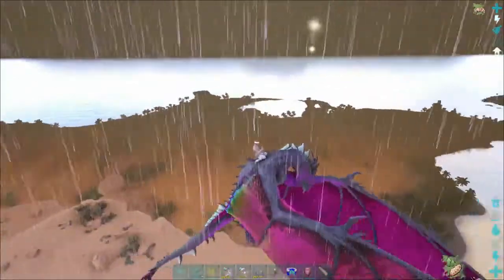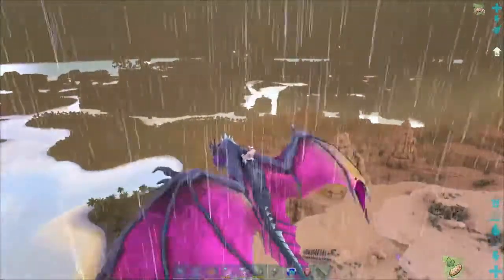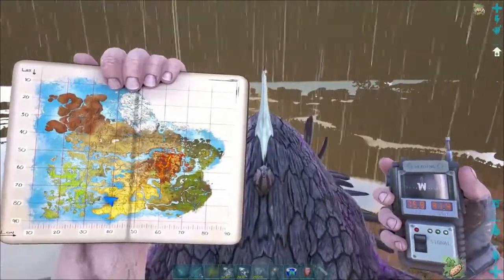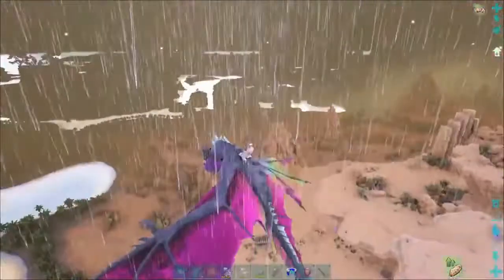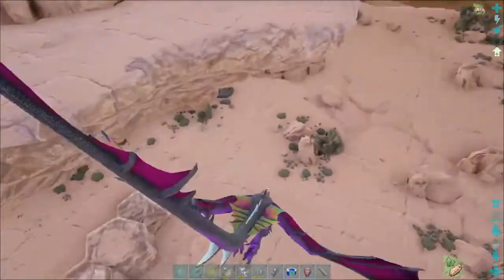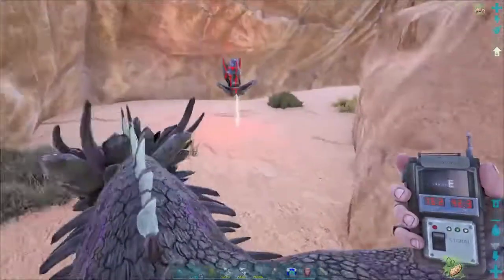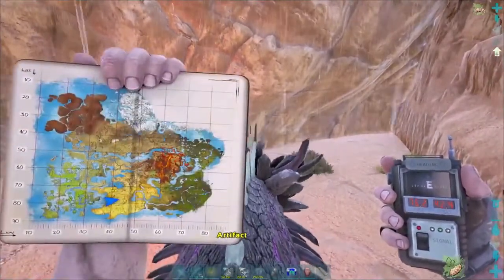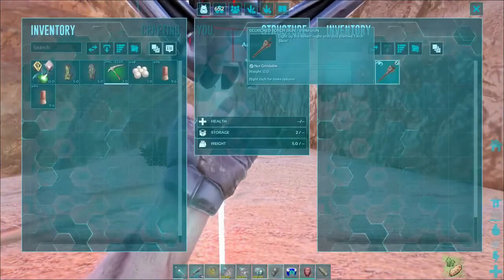ARK Official PVE: How to get the Artifact of the Crag on Crystal Isles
Quick and easy way to get the artifact on Crystal Isles!